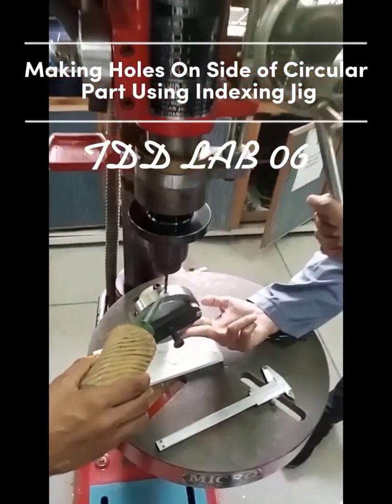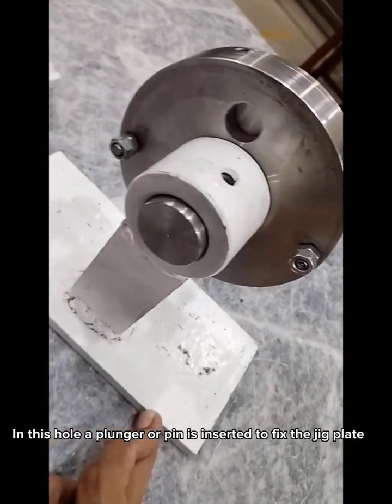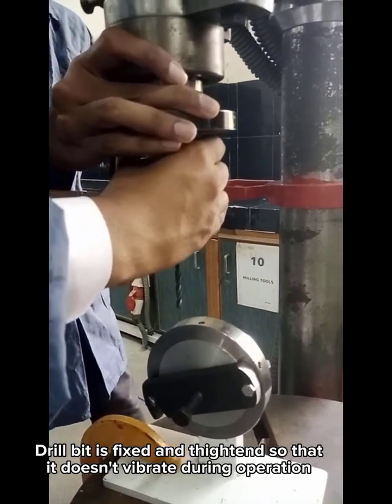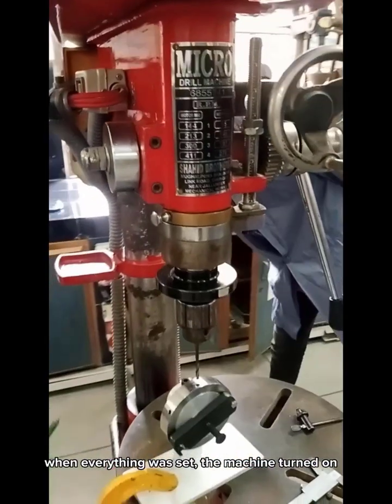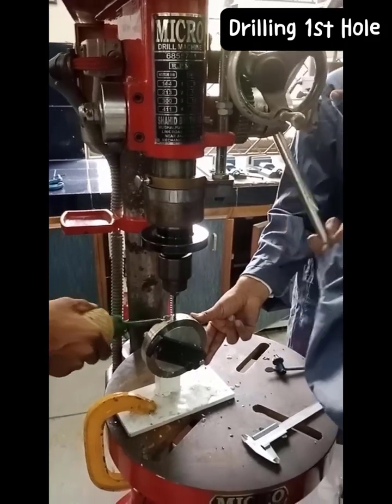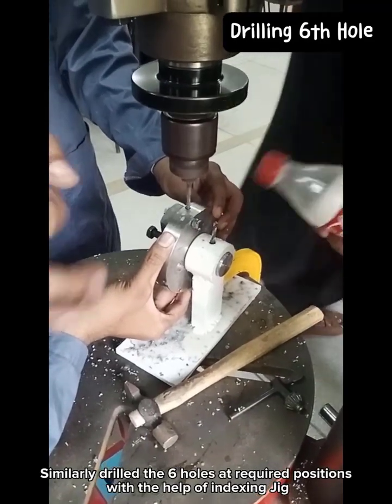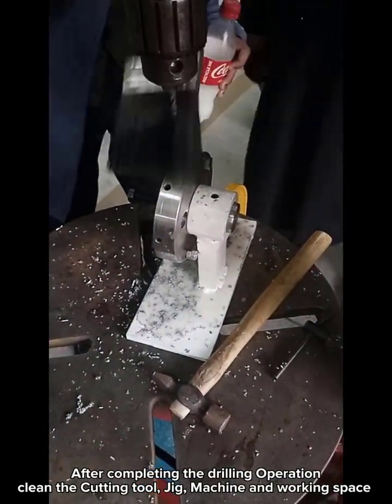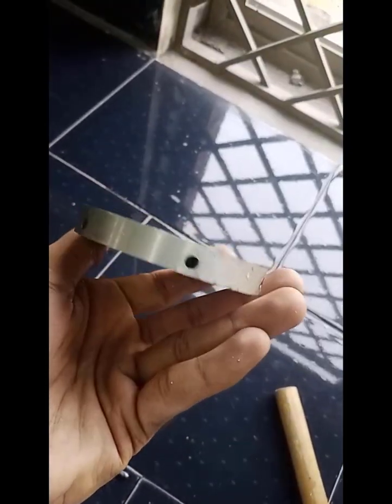Lab 06: Indexing Jig to Drill Six Holes on The Periphery of a Circular Blank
Using an indexing jig for drilling holes on the periphery of a circular blank
Template jig
Indexing jig